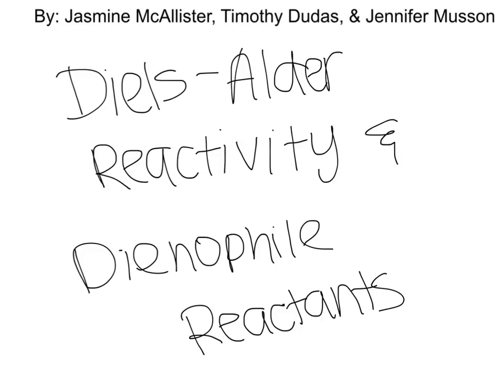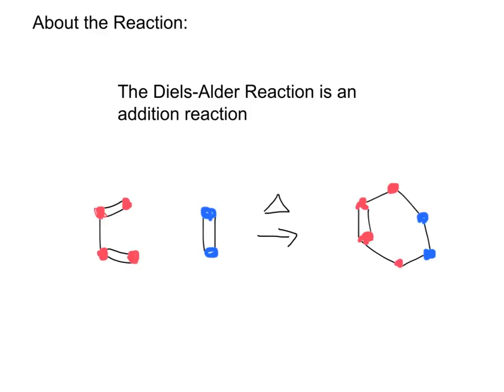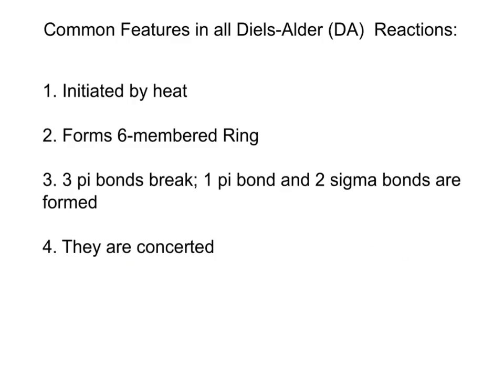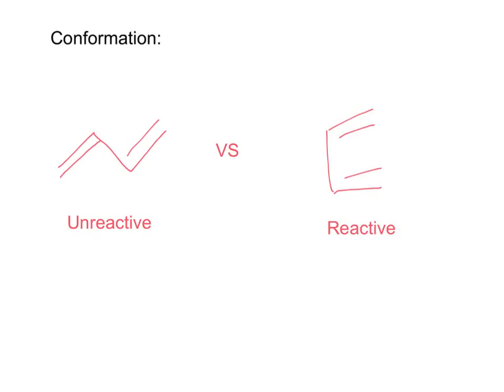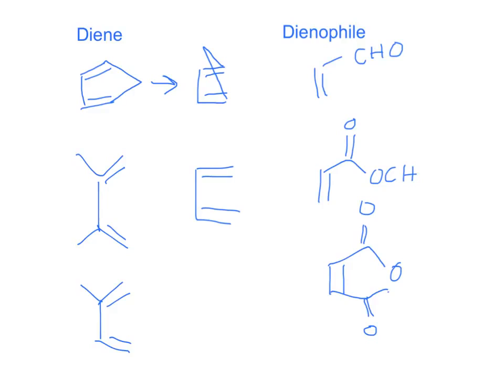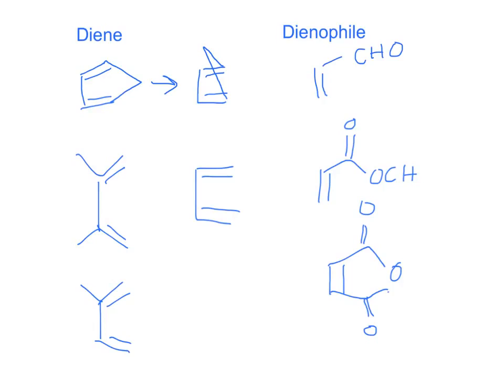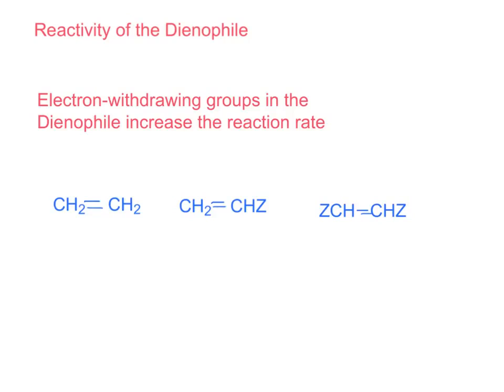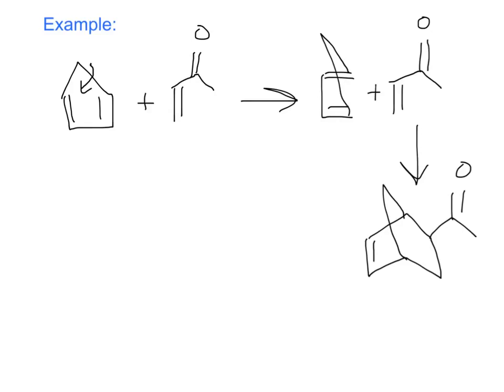Organic Chemistry 2 - Diels Alder Reactivity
Reaction mechanism and relative reactivity of dienophiles in Diels-Alder reactions. Created using Explain Everything on iPads by students in Organic Chemistry II - CHE 269, spring 2015 from the University of Illinois Springfield.